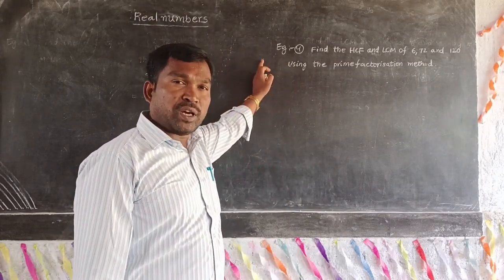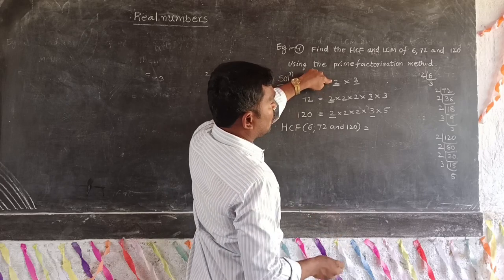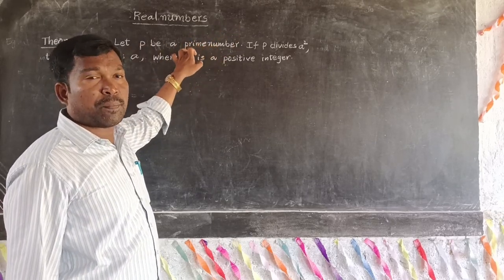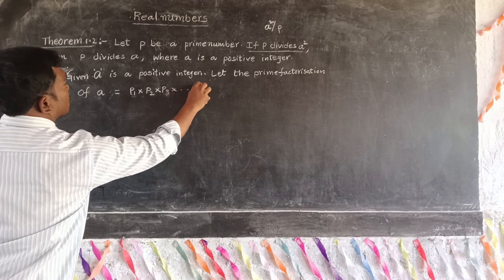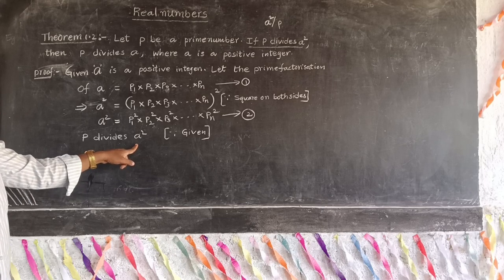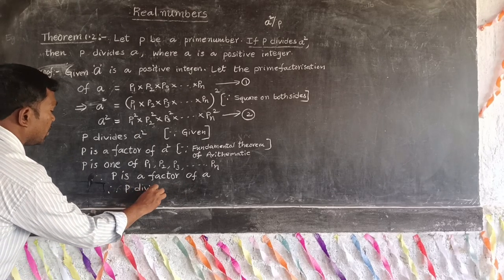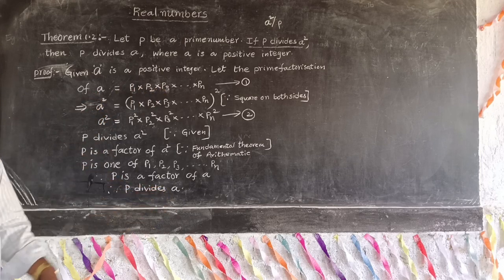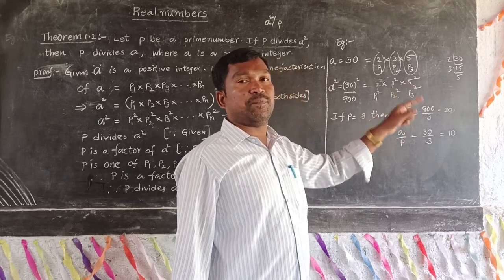CBSE syllabus,Real numbers,Example 4 and Theorem 1.2